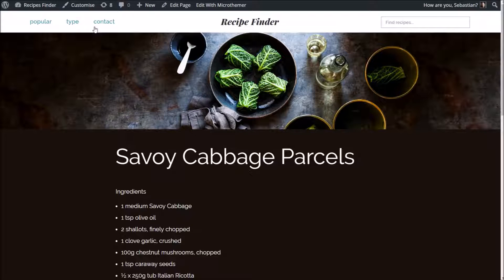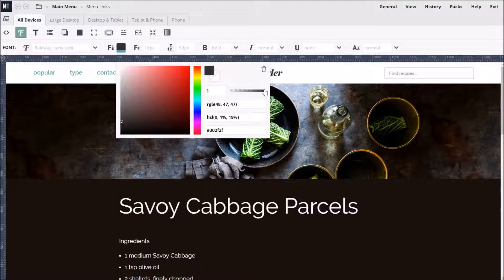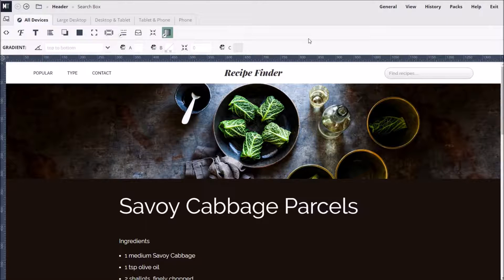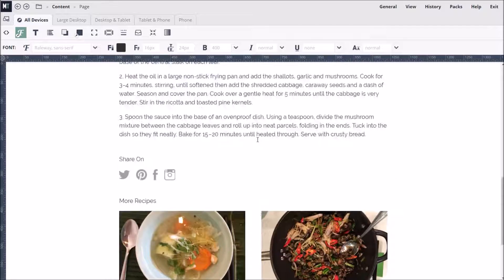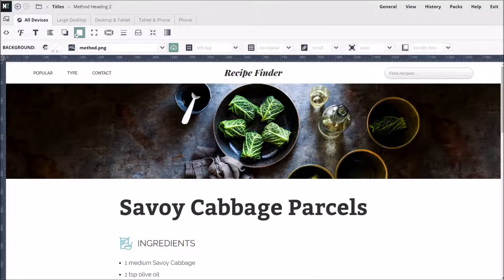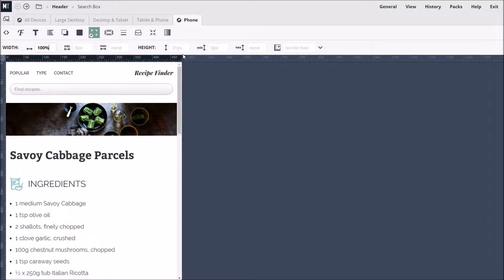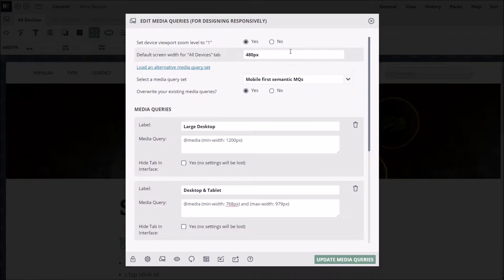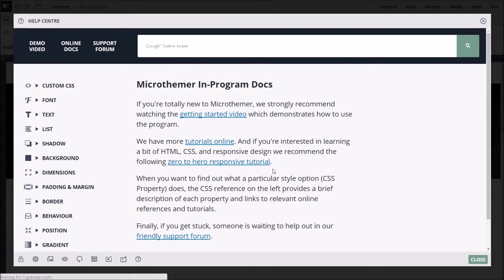Microthemer IN ACTION Quick Start Tutorial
Microthemer could customize the appearance of your WordPress theme or any content generated by plugins.

Restyle anything with this intuitive and powerful visual frontend CSS editor.

With Microthemer's 'double-click to edit' feature you can restyle absolutely any WordPress theme or plugin.

No pre-configuration is required. Microthemer is already compatible with the next super-star WordPress theme or plugin.

Furthermore, you are not limited to only styling post or page content.

If you can see it on the page, you can style it.

God bless you mate :-)
kingwarrior